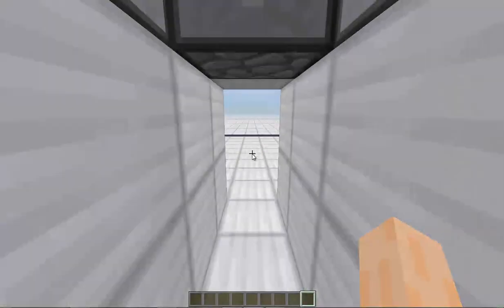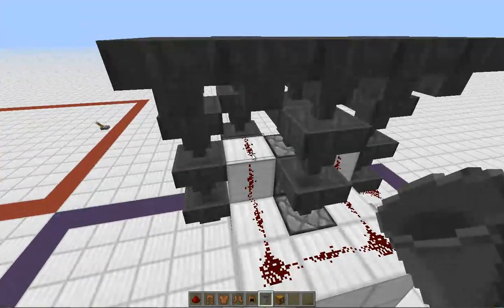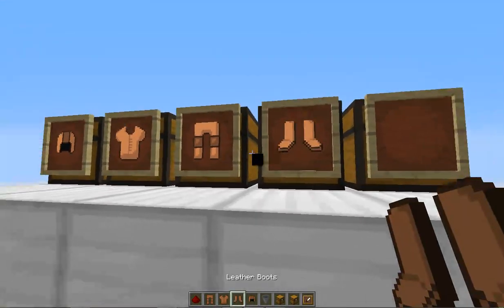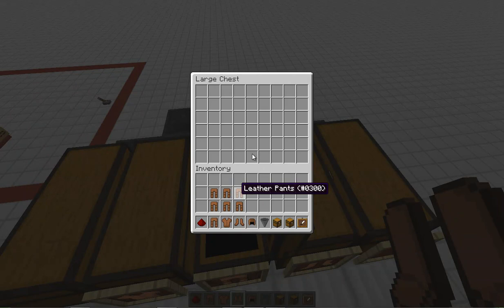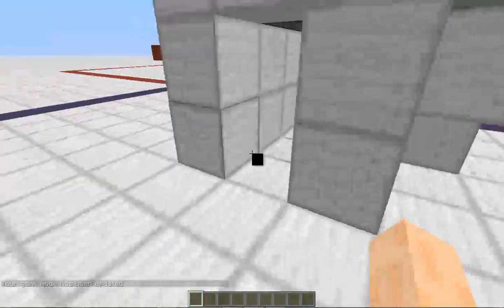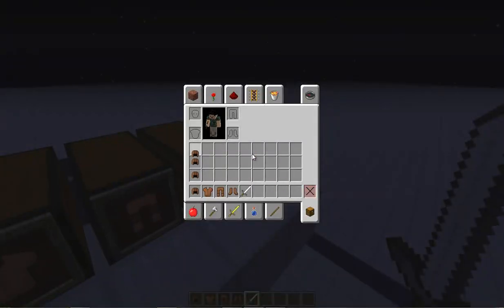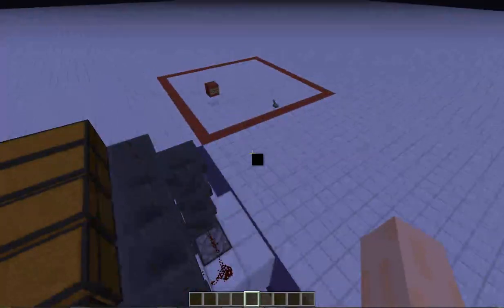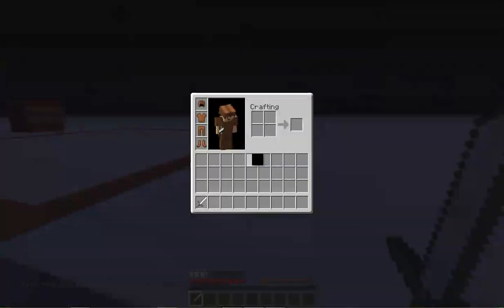Minecraft - One Chunk Redstone- CSP - Episode Two - Item Auto-Equipper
Hello, Gamers! This is GWM back with another video! Today in OCR we have an item dispenser with an optional equipper. It's a very basic contraption, but it's still quite cool. As always, my design and such, blah, blah, blah. Enjoy!

Stay frosty, gamers!